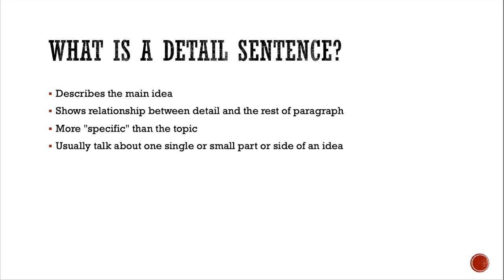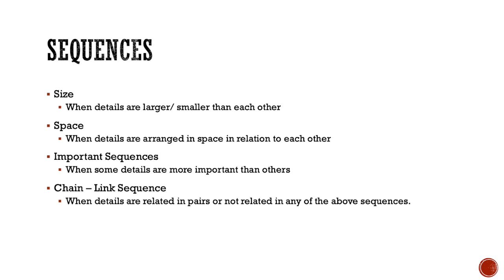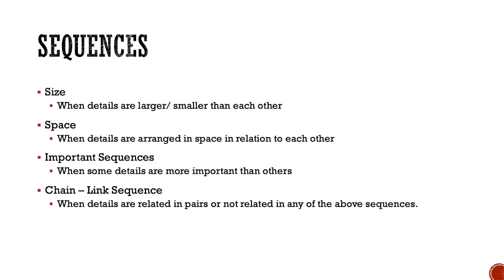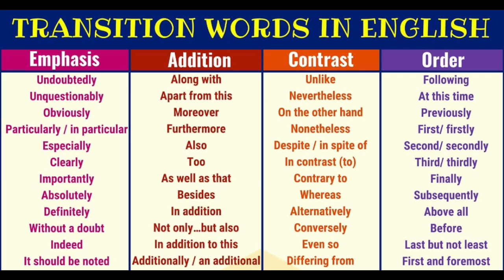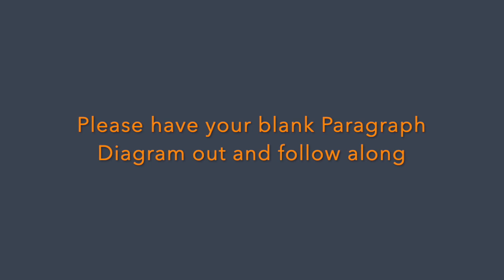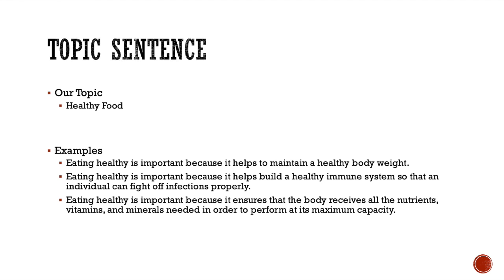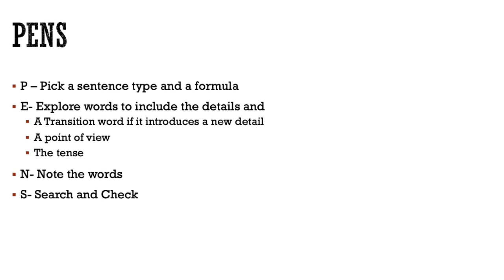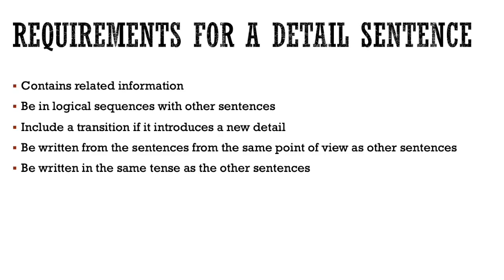Detail Sentence Model video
This video is about Detail Sentence Model video